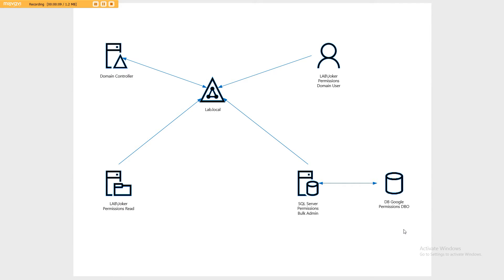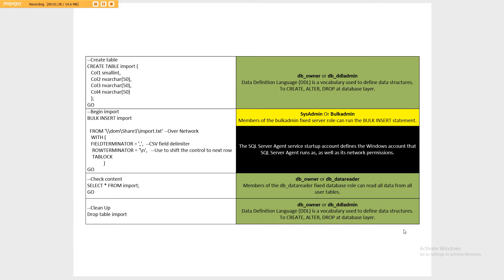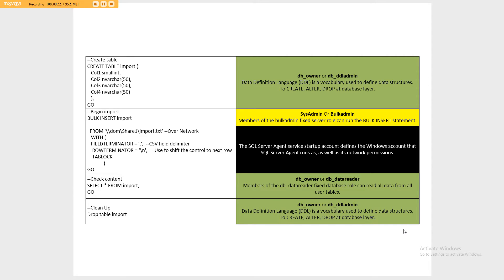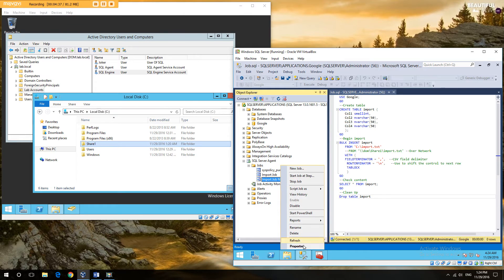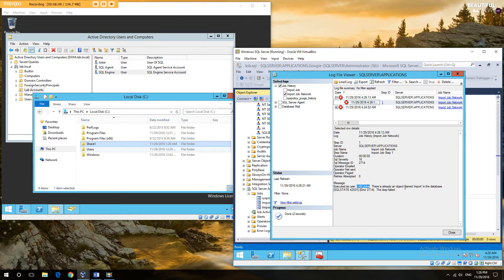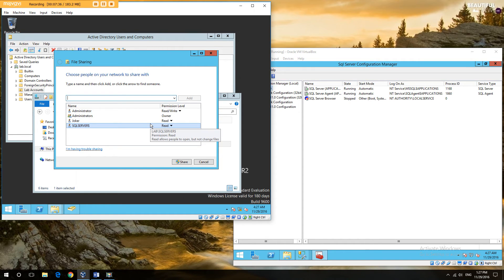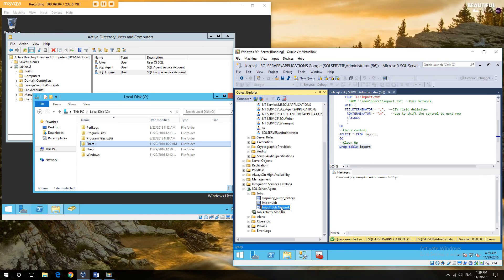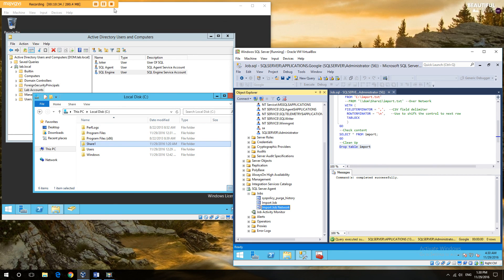SQL Server Agent Fails on Network Access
The most common issue with Import jobs over a network, the execute as.  It does not mean it runs as that user over the network only within SQL Server, once network access is required the job uses the SQL Agent account to get the resources.

SQL Server Agent failed because of the agent account not having network access.  This effects SQL Server 2016 but also many versions.